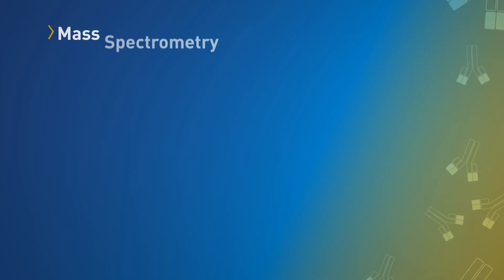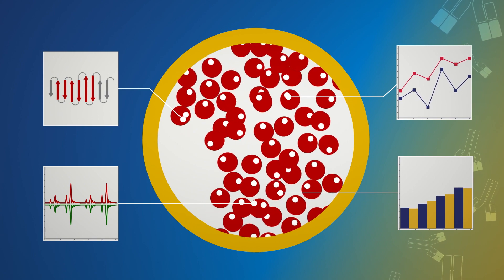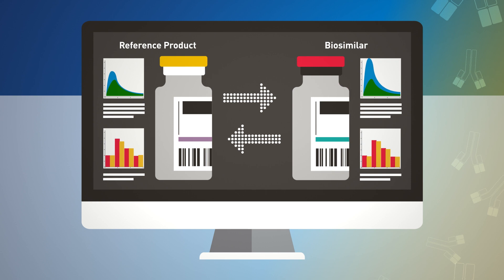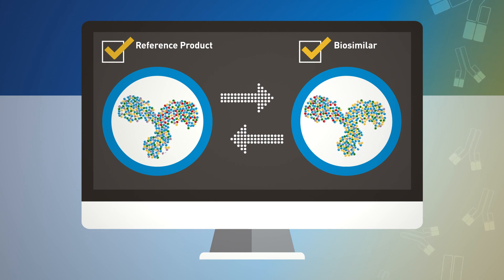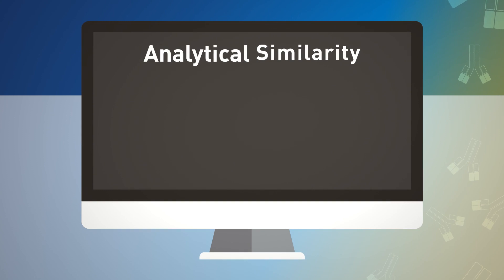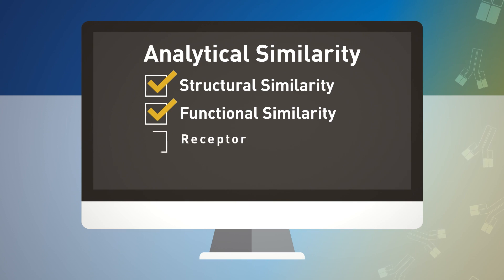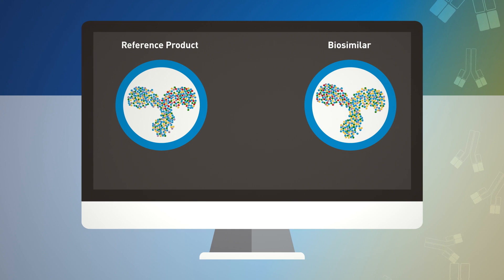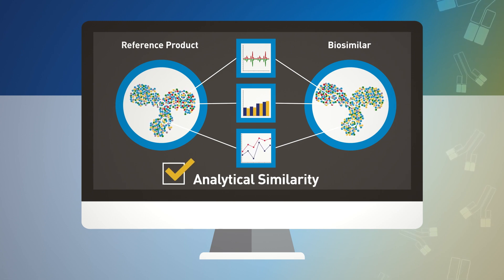Data Requirements for Biosimilars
FDA-approved biosimilars require data from multiple studies and analytical tools to demonstrate analytical similarity to reference products. Learn more with Dr. Steve Kozlowski, M.D., Director at FDA’s Center for Drug Evaluation and Research.